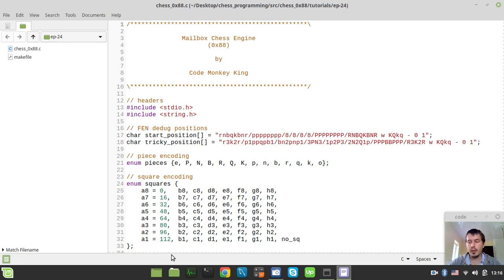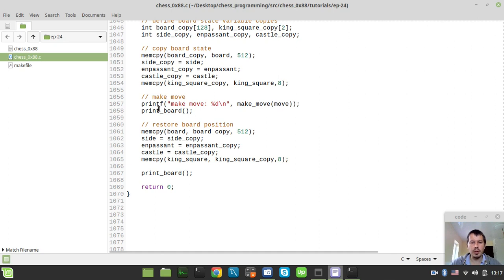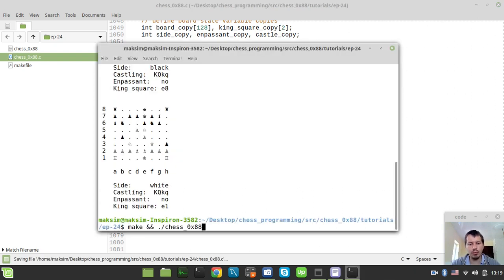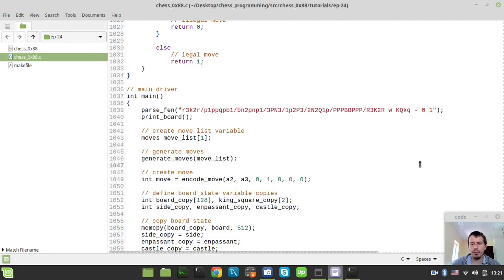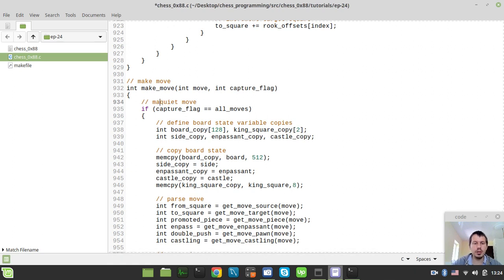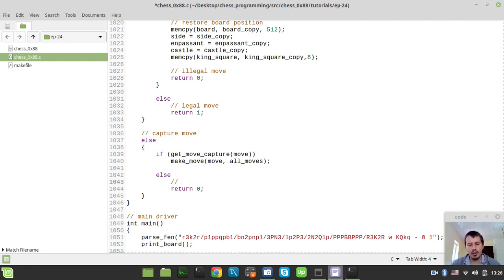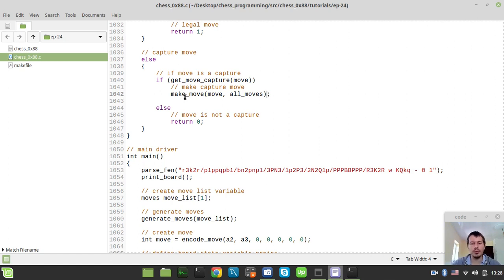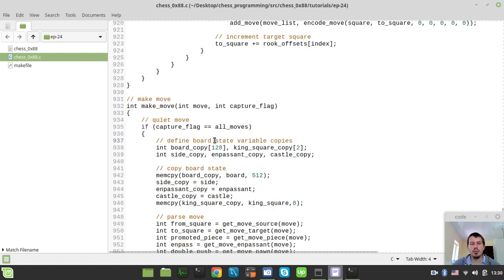How does CHESS ENGINE distinguish between QUIET moves and CAPTURES ?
Hey what's up guys, Code Monkey King's here. In this video we gonna add a tiny little but yet elegant feature into our make move function. The idea is to distinguish between quiet moves and captures in order to use it later on within the quiescence search that operates only captures.